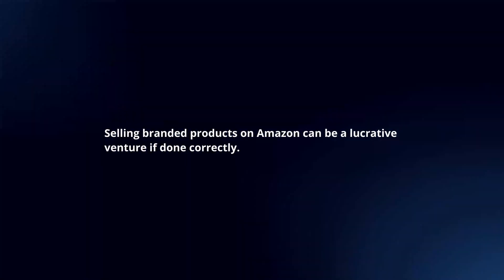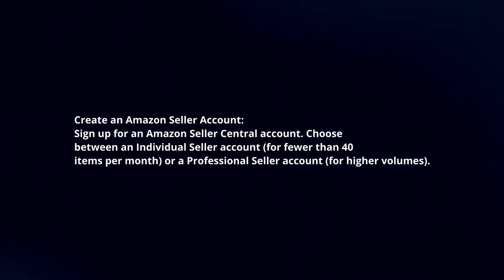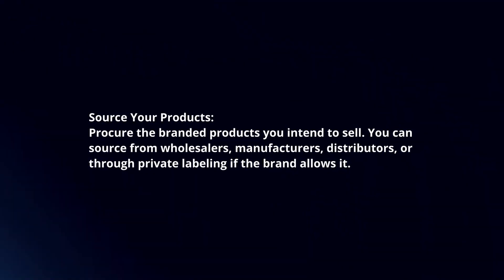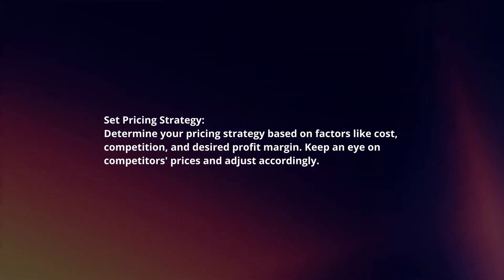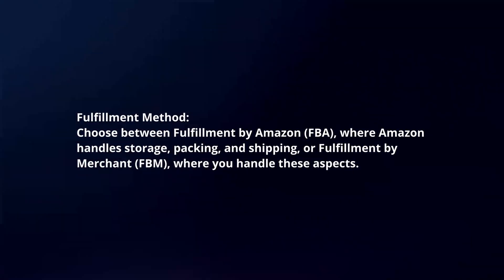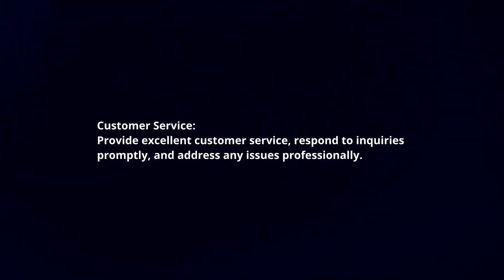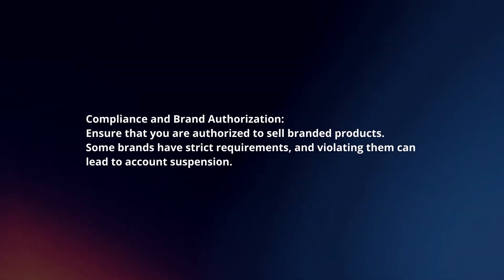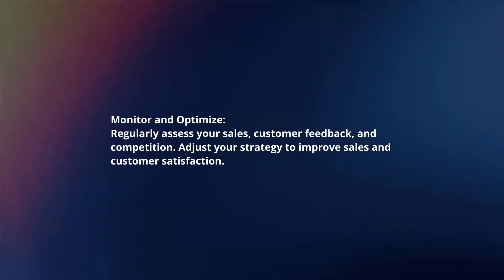How To Sell Branded Products On Amazon In 2024?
In this video I will explain How You Can Sell Branded Products On Amazon In 2024.